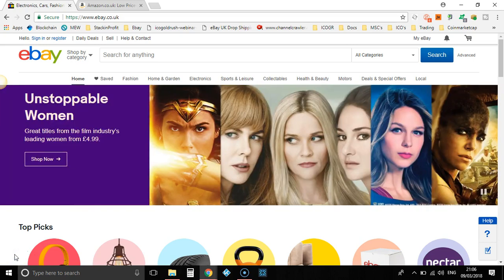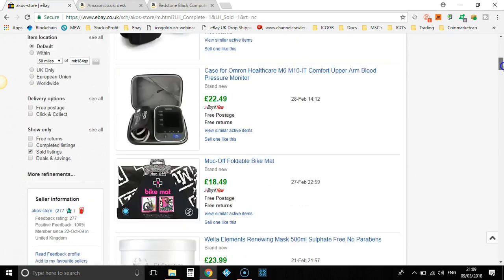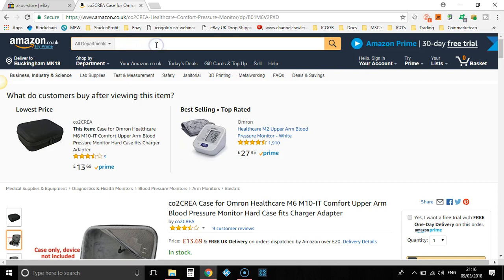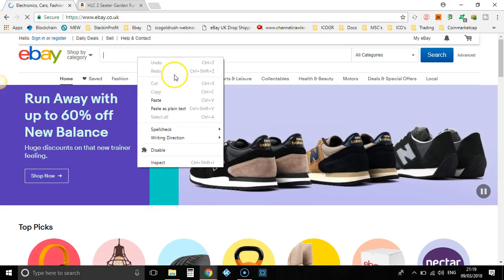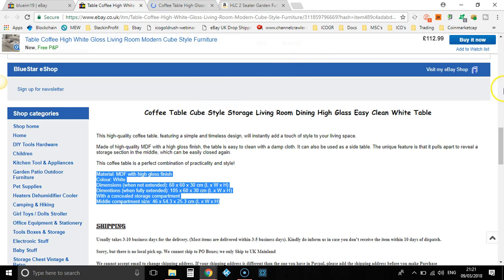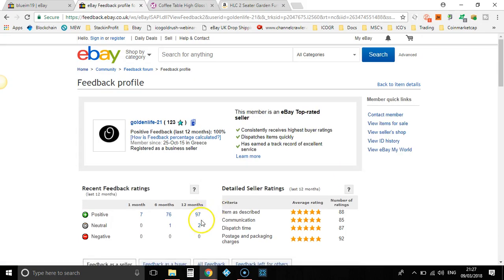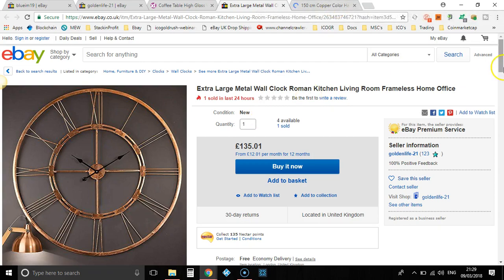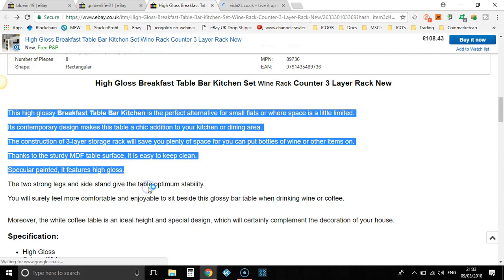Dropshipping On eBay From Amazon UK (Training)